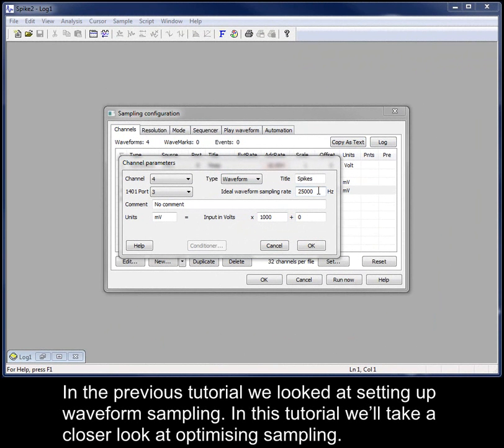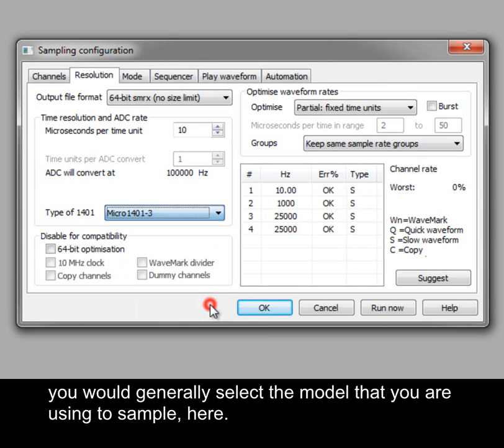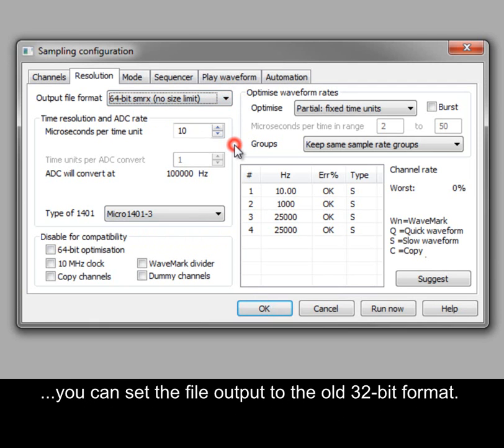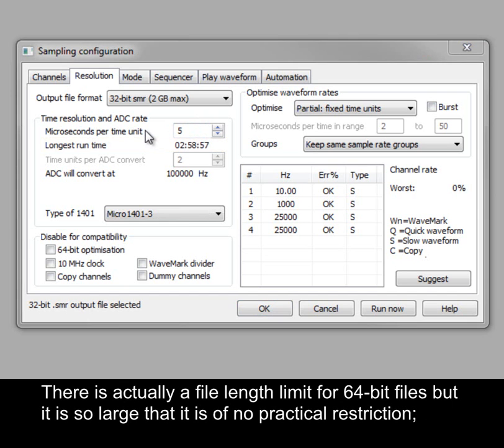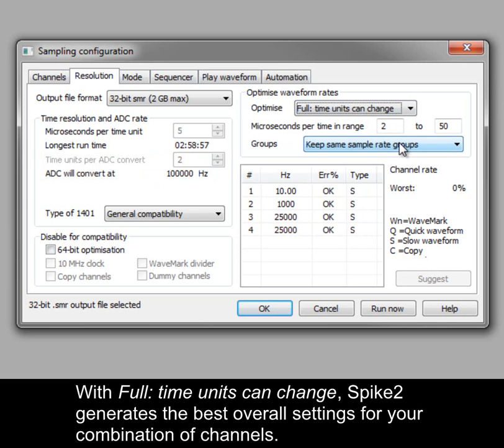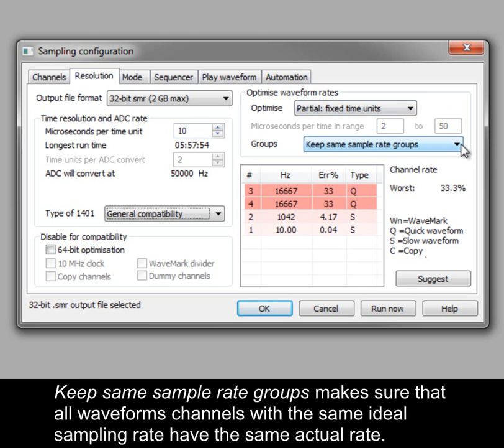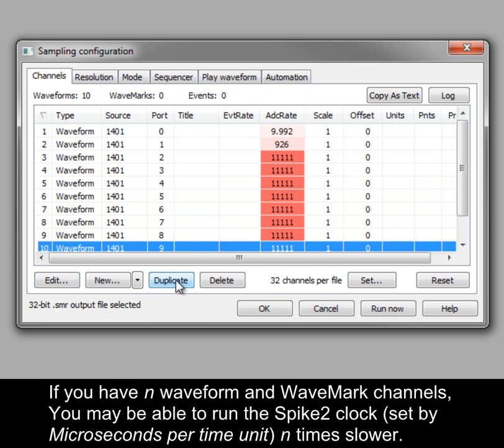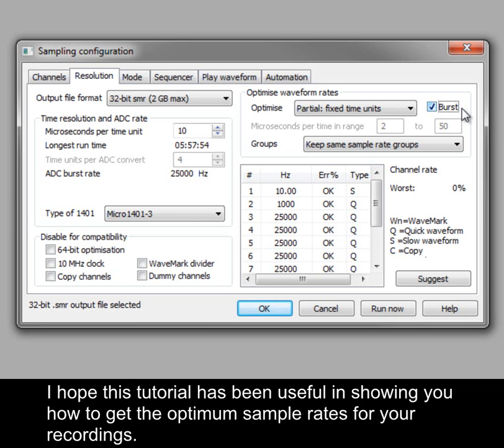Spike2 tutorials: Introduction to Sampling part 2: Optimising sample rates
The actual sampling rates achievable for waveform channels depends on your time resolution and ADC rate settings. The Resolution tab in the sampling configuration contains a number of options that you can use to optimise these settings and get as close as possible to the sample rates you require. This video tutorial describes how to optimise your sample rate settings.